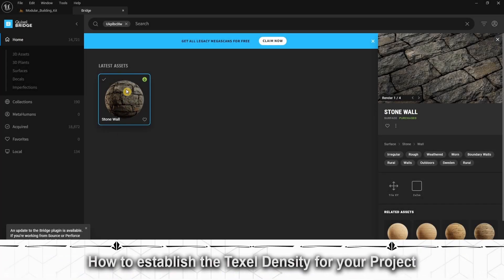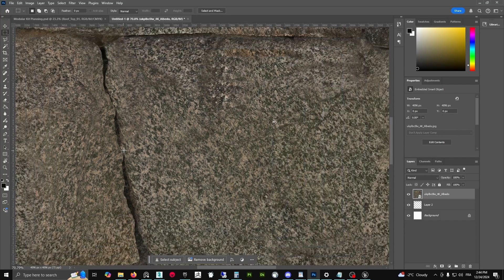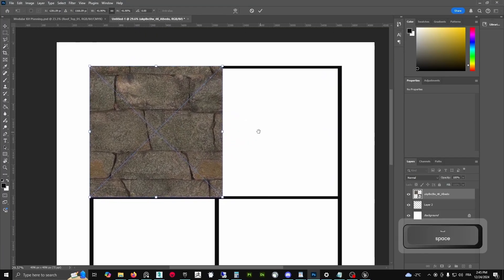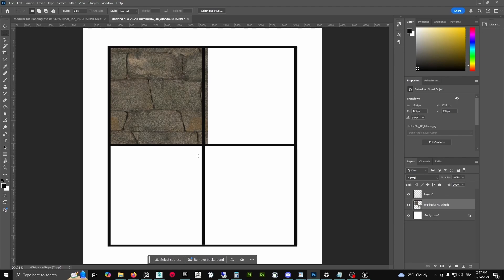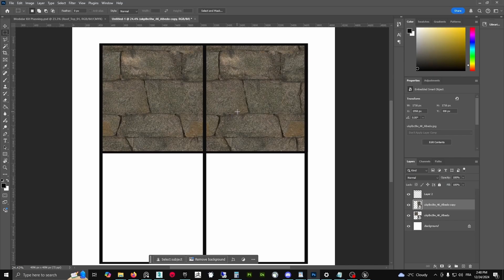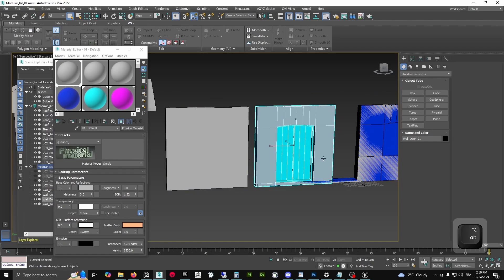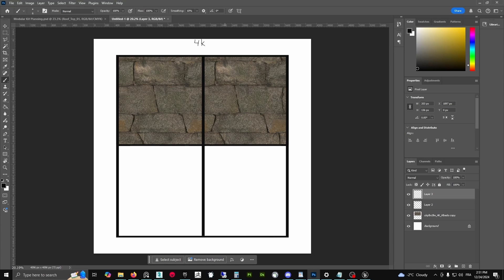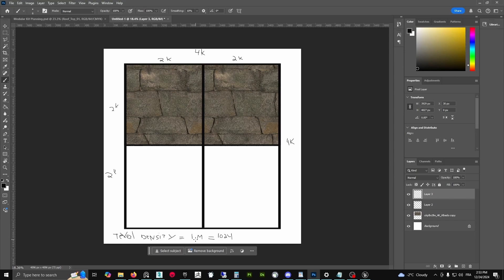Texel Density will have no mystery for you after watching this!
✅ Learn what it takes to become a professional Level/Environment Artist.

Texel Density management explained.

This is part of a complete course that shows the complete Workflow of AAA Game Environment.

0:00 Introduction
0:52 Real-World Dimensions on Megascans?
4:16 How does that relate to my modelled Assets?
7:30 what Resolution to use for my Assets?
10:48 Why does it matter?